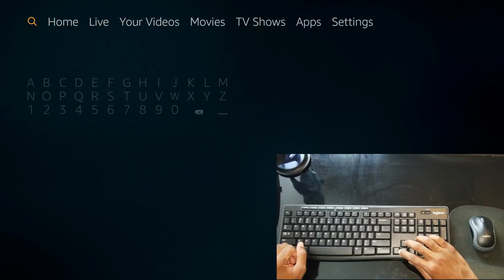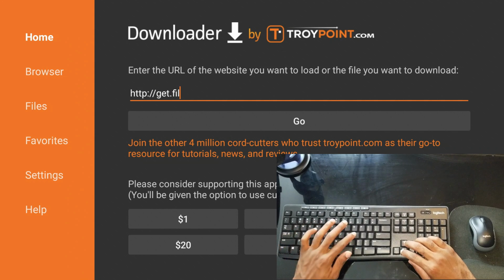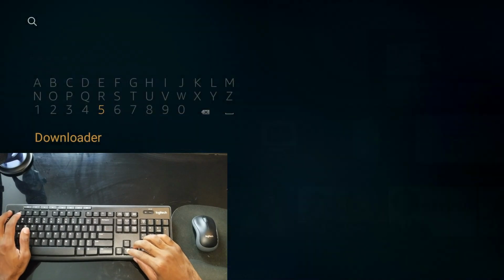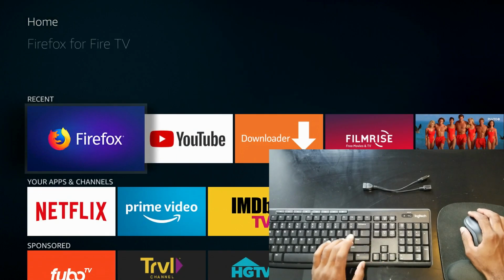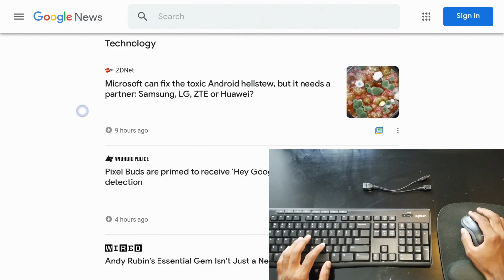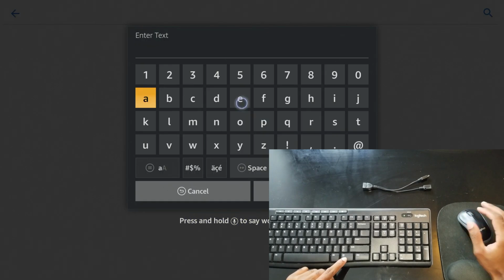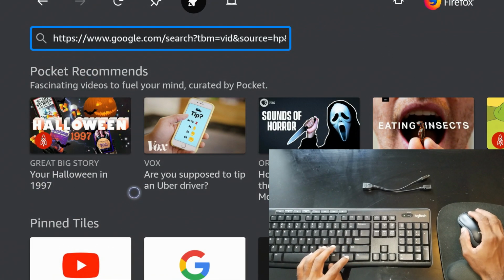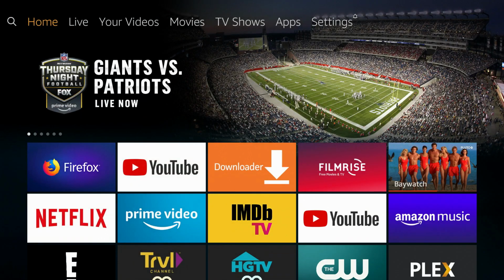HOW TO USE MOUSE AND KEYBOARD WITH AMAZON FIRESTICK | FIRESTICK PRO TIPS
Lose your Remote, Use a Keyboard

OTG cable
Micro USB HUB Adaptor
UGREEN RJ45 Ethernet Adapter with USB 2.0 Hub

Echo Dot (3rd Gen) - Smart speaker with Alexa

Amazon Cloud Cam Security Camera, Works with Alexa

Fire TV Stick streaming media player with Alexa built in